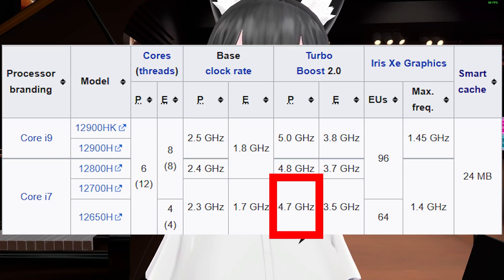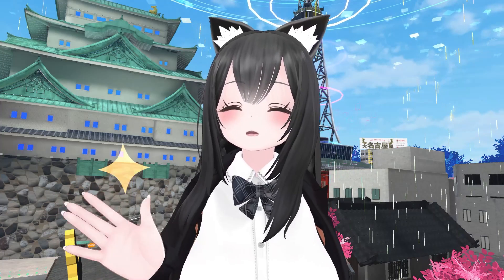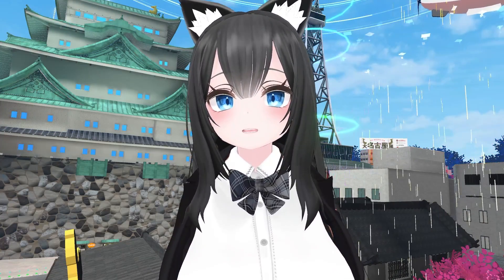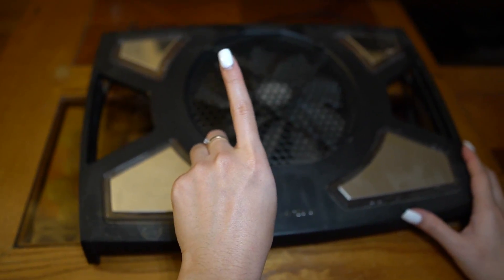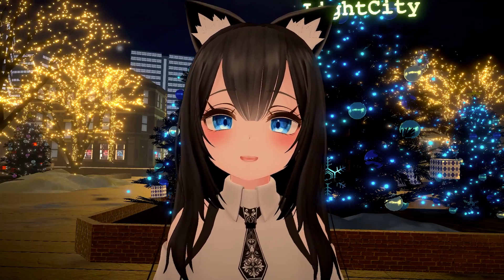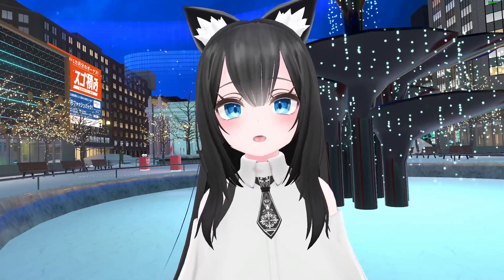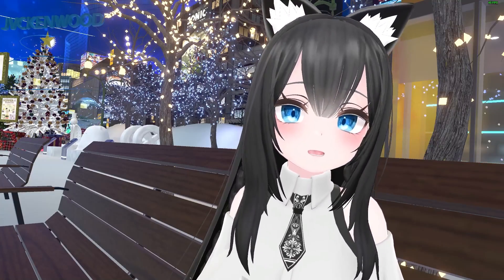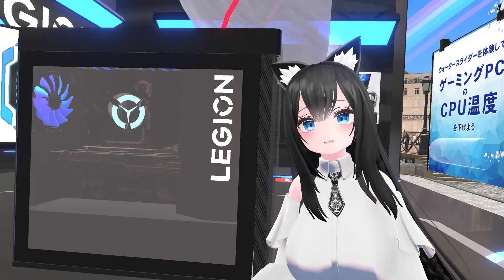Before you buy a Gaming Laptop for VRChat, Watch this...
Yes, you CAN do heavy VR on a laptop! But you need the right specs and equipment, and this video is going to tell you EVERYTHING that you need to know.

I do VRChat, content creation, graphic design and more on my gaming laptop. The brands I recommend most are: Eluktronics, Lenovo Legion, Alienware, Dell, Razer, HP Omen

These cheaper brands can be good (luck based): Asus, MSI, Gigabyte, Acer, Lenovo Ideapad, HP Pavilion

UPDATED LINKS FOR 2023
✨My laptop cooler (IETS GT500)
✨(BEST) Intel 13700H RTX 4070 laptops
✨Intel 13650H laptops
✨Nvidia 4060 laptops
✨Nvidia 4050 laptops

0:00 My specs for VRChat (Copy me!)
0:20 If you need to save some money, watch this
1:09 About Nvidia's false advertisement...
2:30 Your laptop will die if you don't do this (serious)
4:39 Non-VR players just need these specs!
5:57 Planning for your VR future (4 years later)

🔹I recommend the Meta Quest 3 because it got much thinner and has 2x the graphical power! There's really no competition for the price.
🔹Meta Quest 3 is currently $500 on Amazon
🔹Use it for PCVR using this cable

Cid from VRChat is all about teaching gamers aged 18-35 how to make friends and live their best life in VR! :D

VRChat Transformation by Cid is all about teaching gamers aged 18-35 how to make friends and live their best life in VR! :D